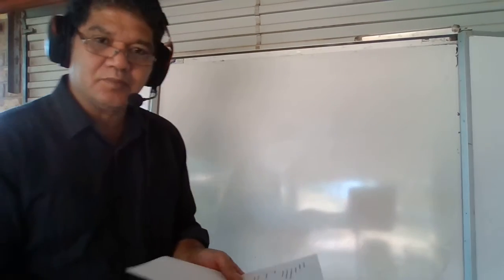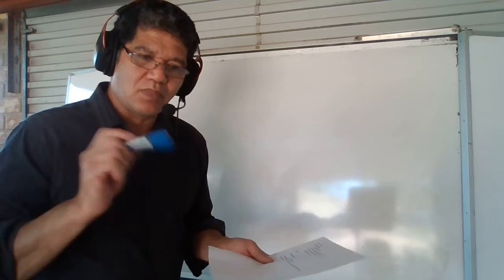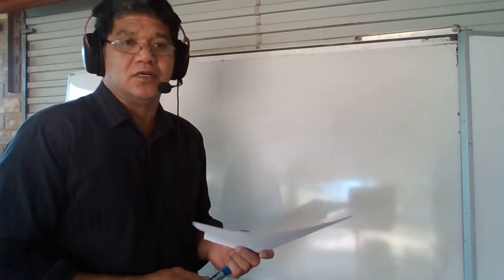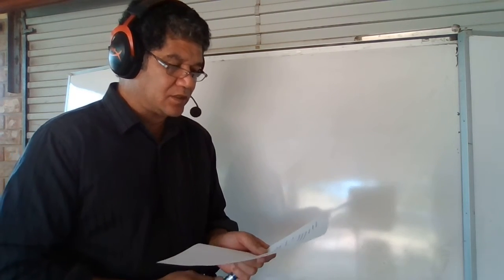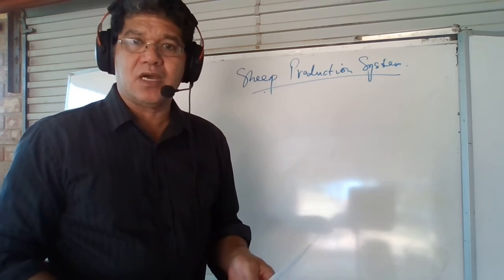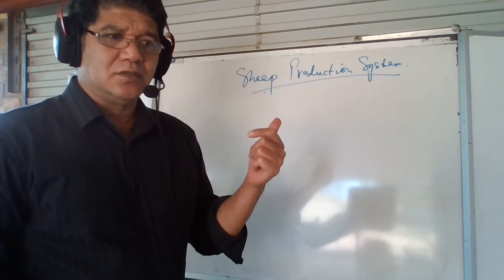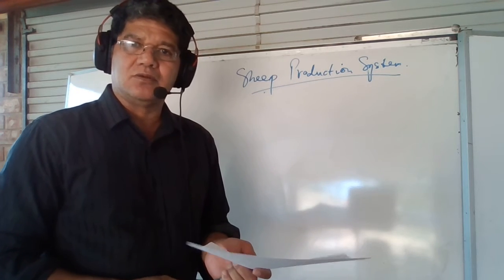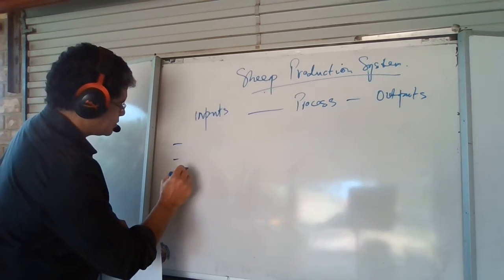Sheep Lecture Video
Lecture 1 Week 3 about Sheep Production in the PICs